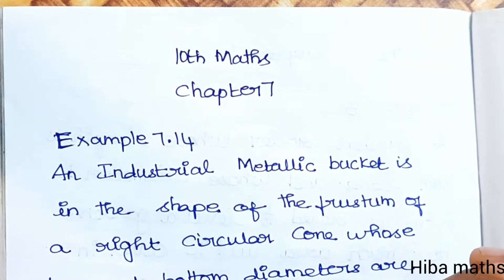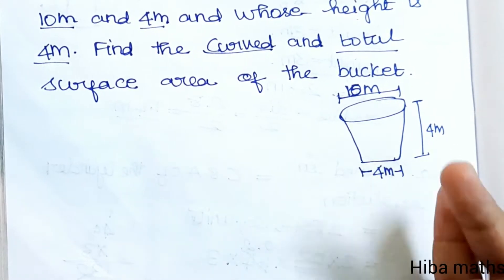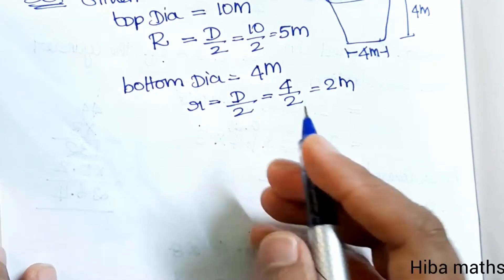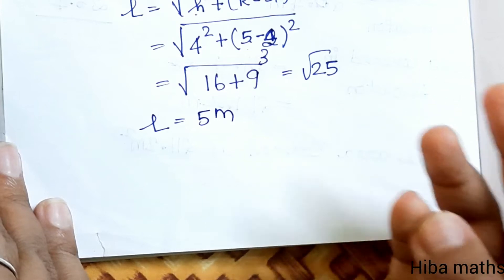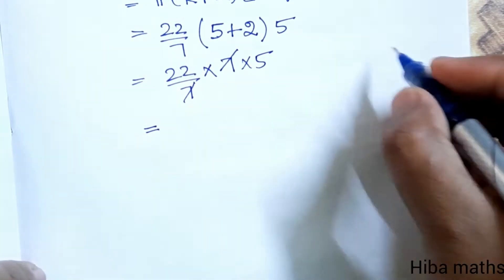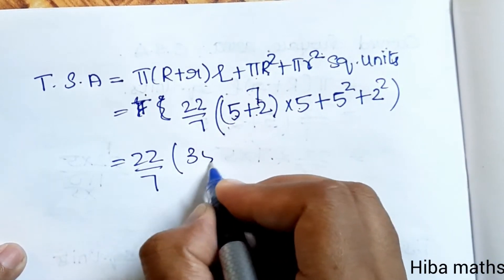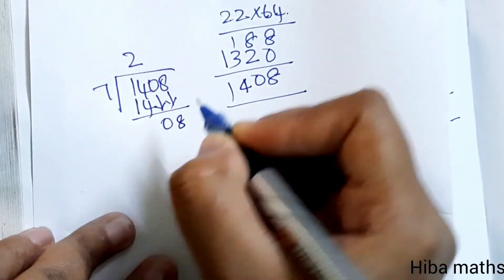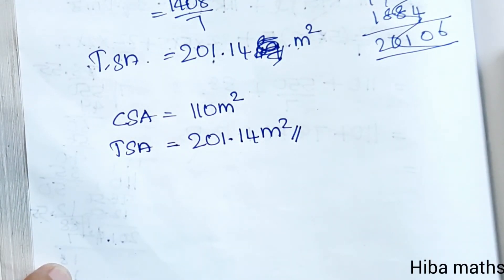10th maths chapter 7 example 7.14 TN samacheer hiba maths